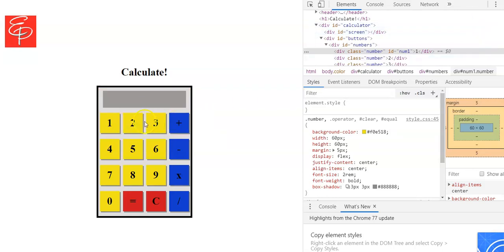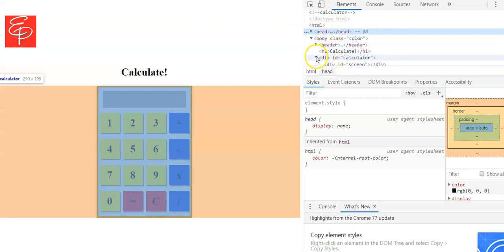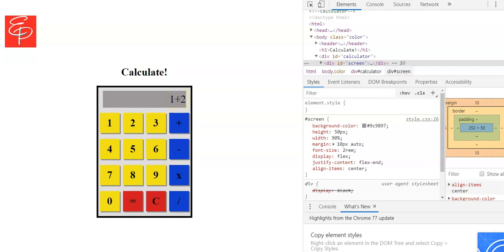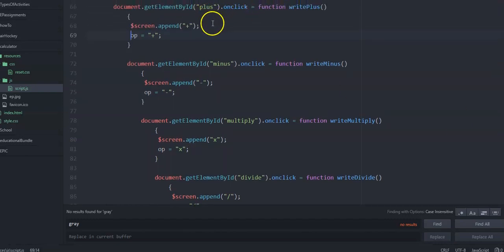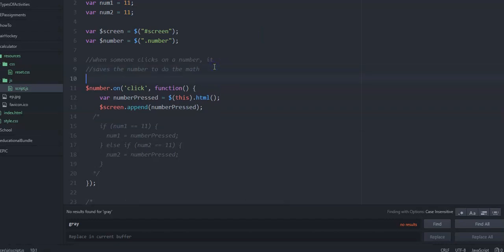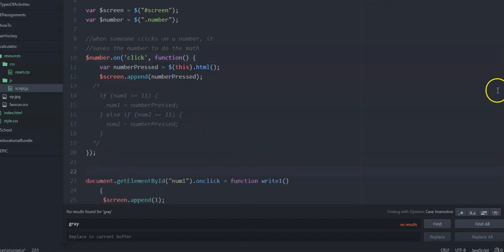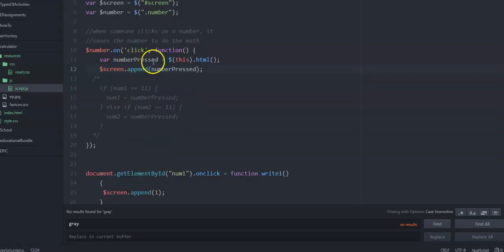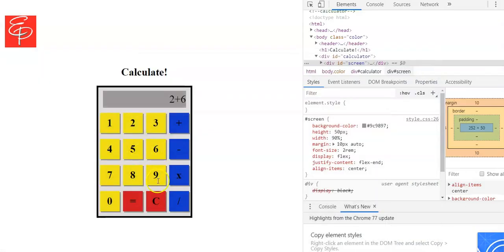Lesson 52 Calculator Project - This - Commenting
We're continuing to work on our calculator. This lesson introduces the term "this" and shows how to make comments.

You can read this lesson on Learning with Lee.